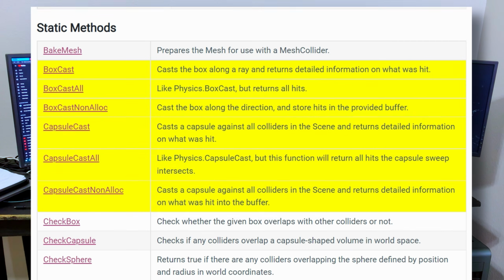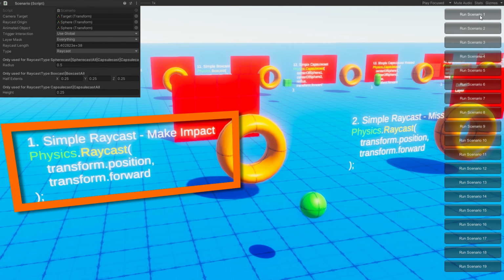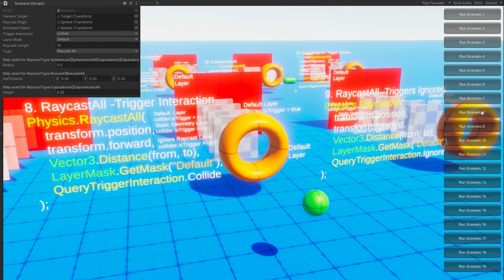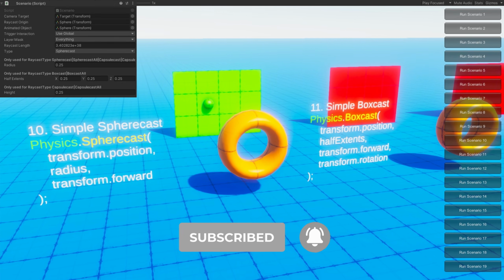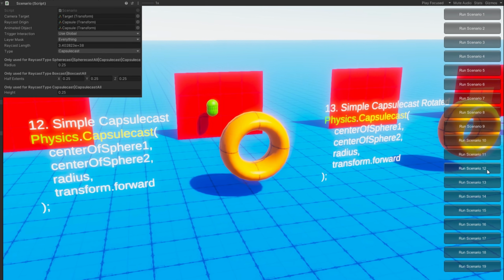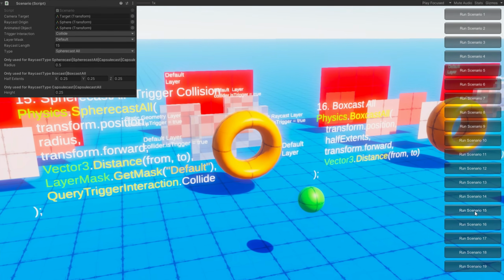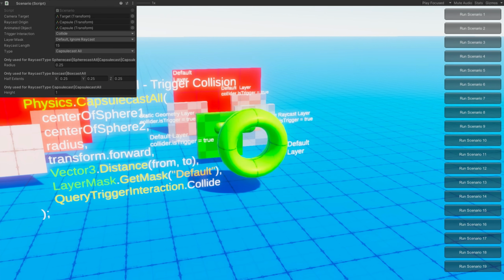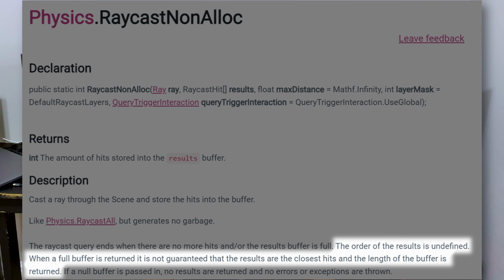Raycasts, Explained. Every Physics "Cast" Visualized | Unity Tutorial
Many of us kind of jumped into gamedev without a solid understanding of these Physics APIs such as Raycast and Spherecast. In this video I aim to make it really clear how each of the Ray, Sphere, Box, and Capsule casts work, look, behave, and how you can use each one of them to achieve your "casting" goals!

In this tutorial video you can see the following "casts" visualized:
1. Raycast
2. RaycastAll
3. Spherecast
4. SpherecastAll
5. Boxcast
6. BoxcastAll
7. Capsulecast
8. CapsulecastAll
each with different variations with trigger collision, layer masking, and more!

With 19 customizable scenarios, you know the full project being available on GitHub will help you better understand how to use each of these fundamental gamedev functions!

Chapters:
00:00 What are Raycasts?
03:19 Raycasts Visualized
05:00 Raycast All Visualized
06:48 Ultimate Fantasy Unity RPG Developer Bundle!
08:23 Spherecast Visualized
09:02 Boxcast Visualized
09:53 Capsulecast Visualized
11:15 SpherecastAll Visualized
12:37 BoxcastAll Visualized
13:08 CapsulecastAll Visualized
14:19 The NonAlloc-Variants